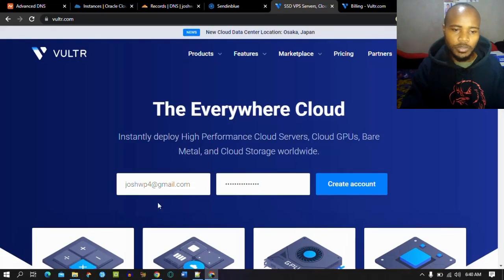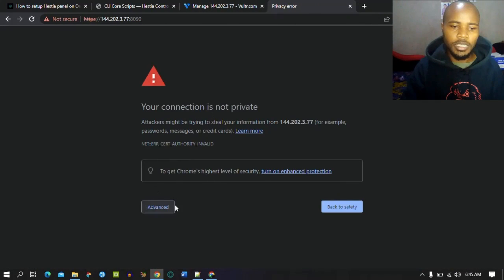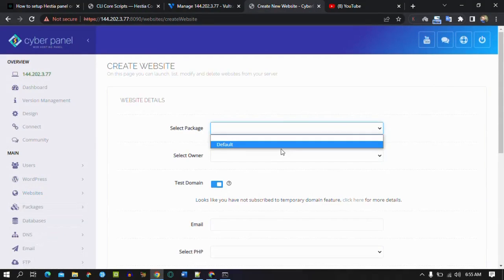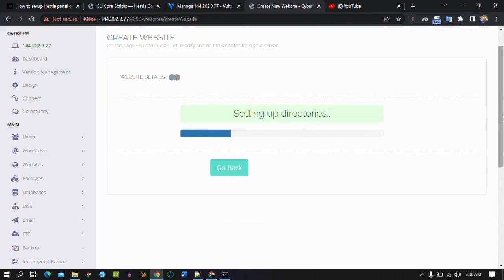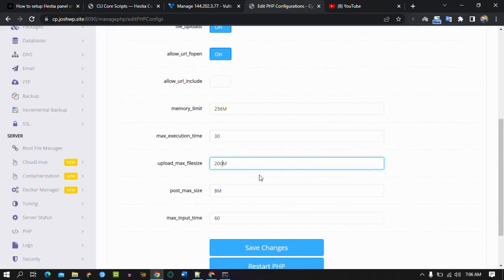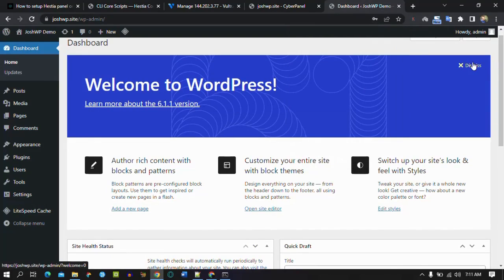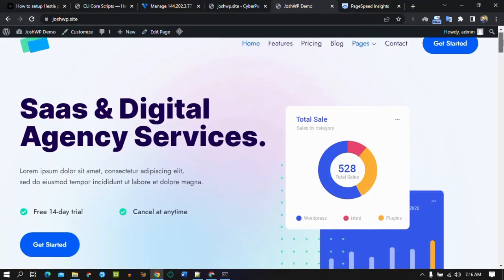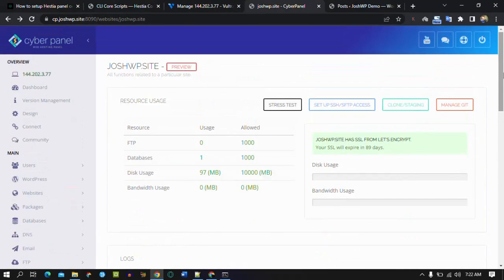Cyber panel Setup On Vultr VPS | How to install Cyberpanel on Vultr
Cyberpanel Setup On Vultr VPS | How to install Cyberpanel on Vultr

Important Links

Contabo  -  4 vCPU Cores, 6 GB RAM, 100 GB NVMe @ $5/month

✓  Wisetag: @joshuam2461